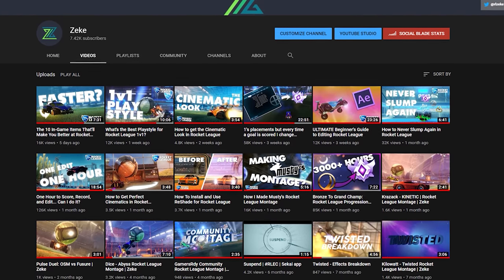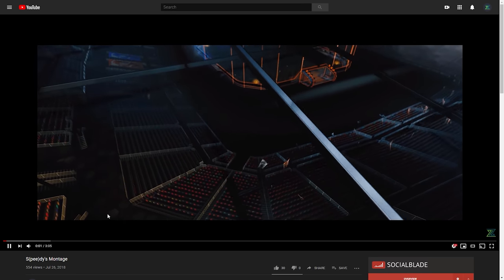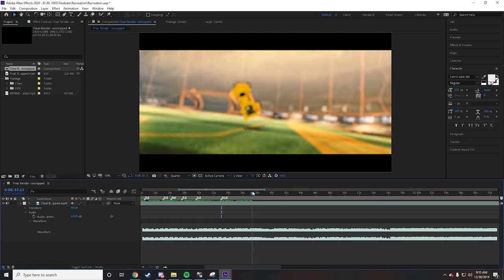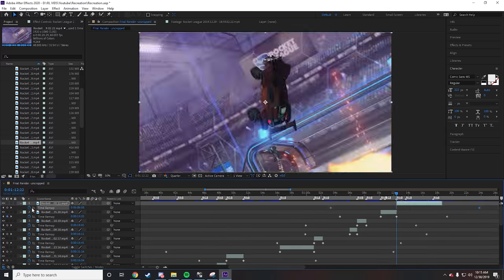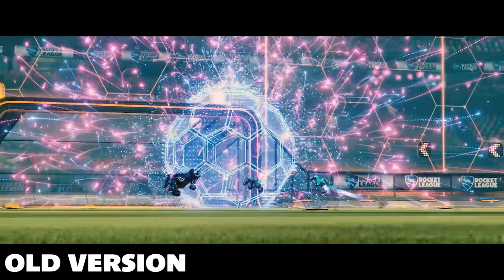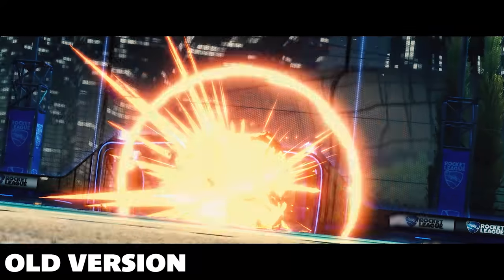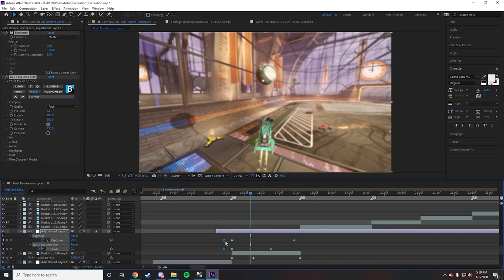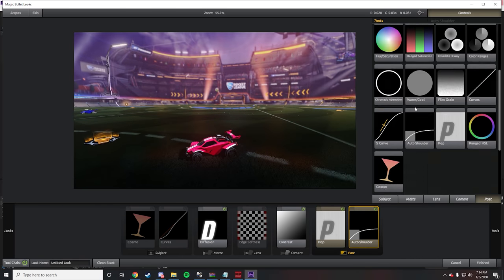Remaking My First Rocket League Montage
I love tracking things. Keeping tabs on progressing and having measured success in any area is awesome to me. Looking at some of my old work, I realized I could create a stark comparison between my old and new stuff. By taking all the shots from my very first edit and re-recording them, I have an awesome way of showing how far I've come.
So in this video, I take my first Rocket League edit, analyze it, and then remake it from scratch.